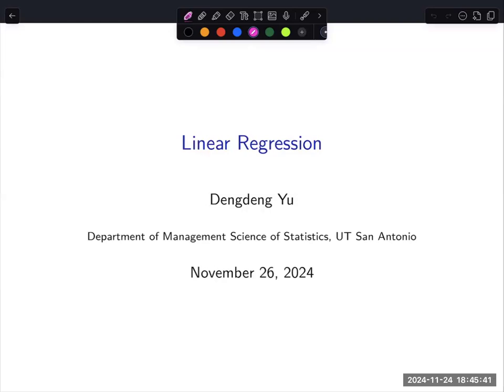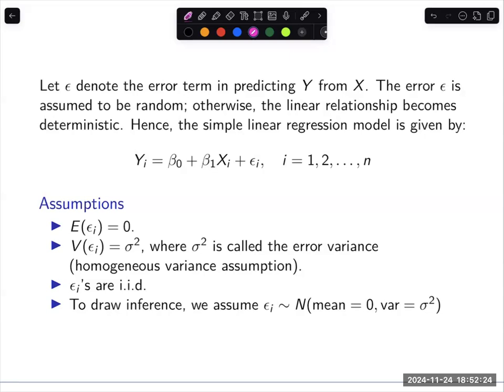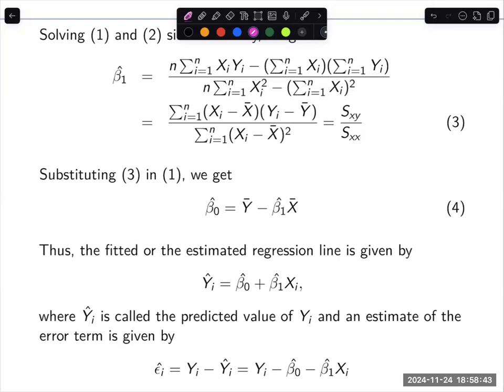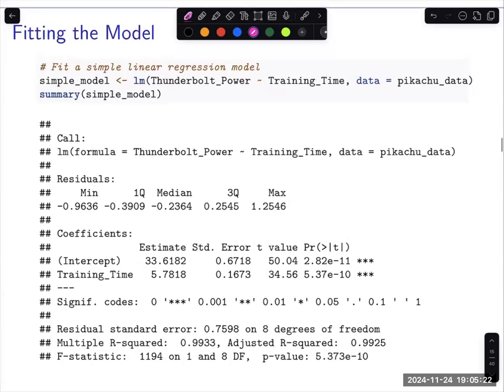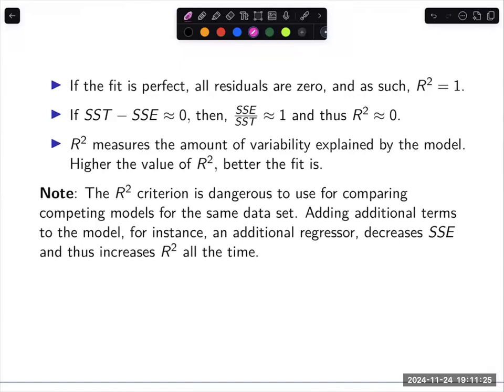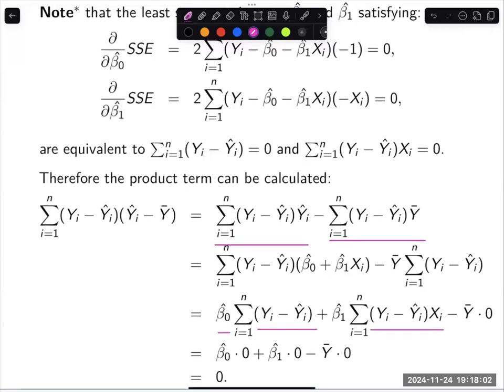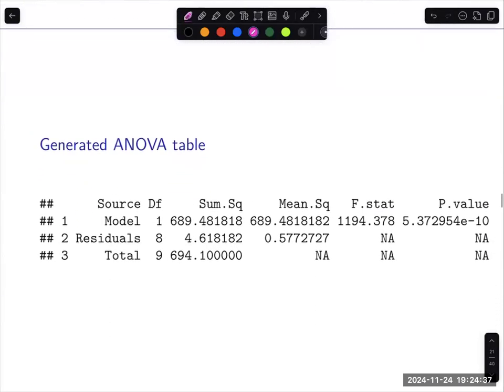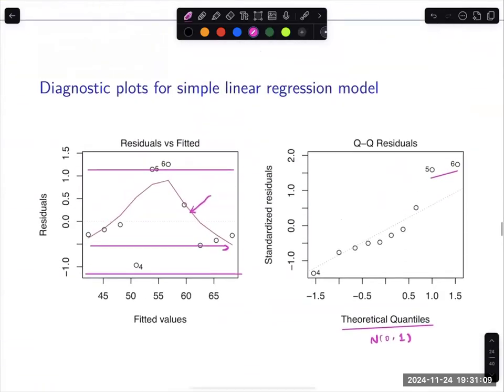Linear Regression Part I Simple Linear Regression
This is part of UTSA's STA 3523 class.